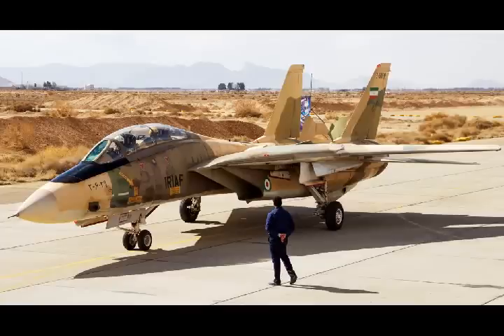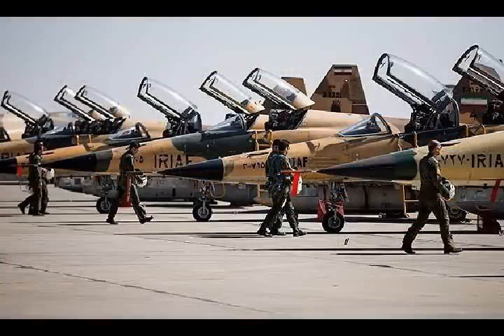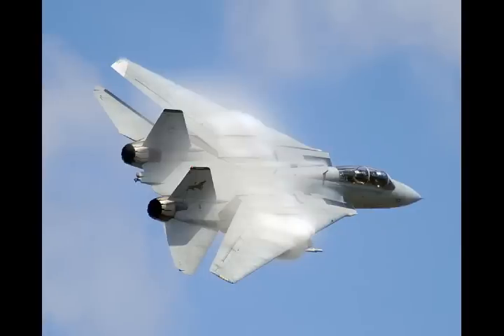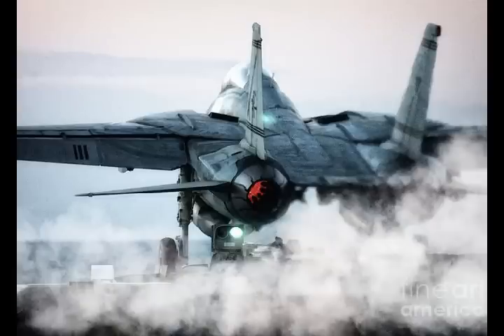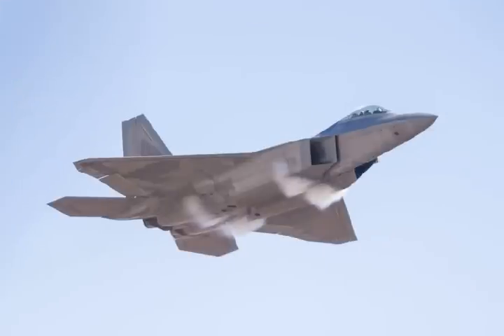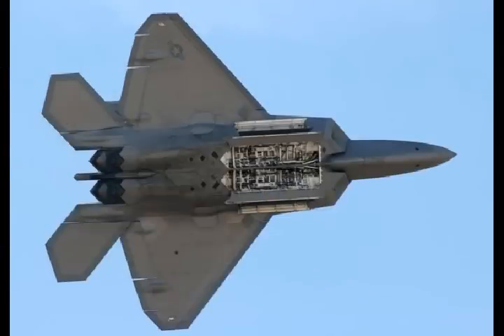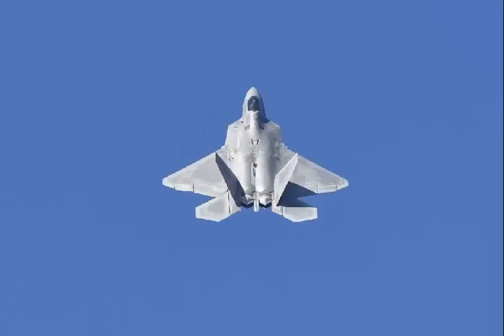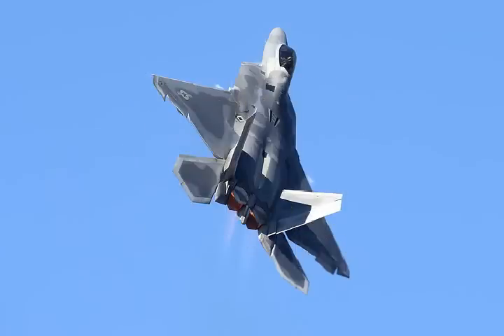Iran’s F-14 Tomcat Will Take US F-22 Raptor.? 4th Gen Vs 5th Gen Fighter.!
Please Support As and Give me a Feed Back to Improve. Defense News All In One check out this blog Iran’s 4th Generation F-14 Tomcat will take U.S. 5th Generation F-22 Raptor?
In the event of a conflict, the F-14 would be Iran’s first line of defense against an American onslaught.
The stealthy Lockheed Martin F-22A Raptor air superiority fighter would almost certainly lead an American Fighter. Compared to the antiquated F-14, the Raptor is a technological marvel and is equipped with some of the most sophisticated sensors ever developed for a military aircraft.